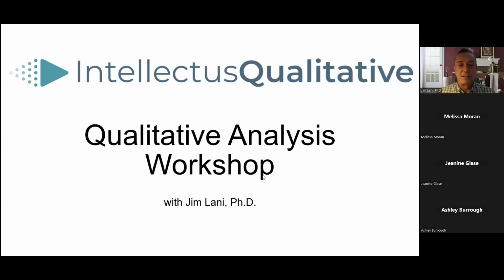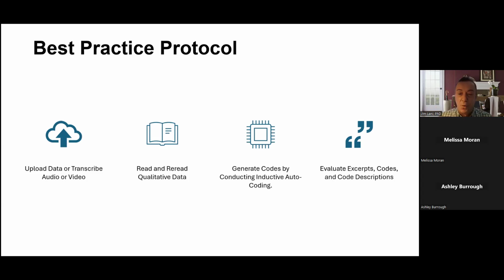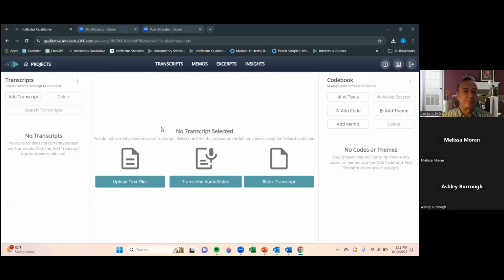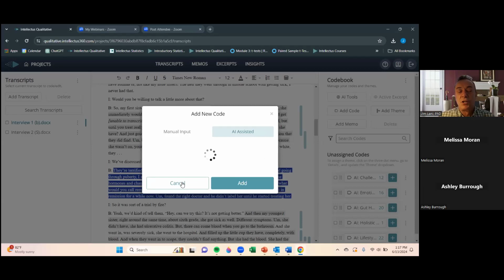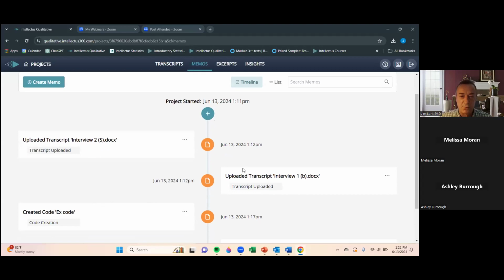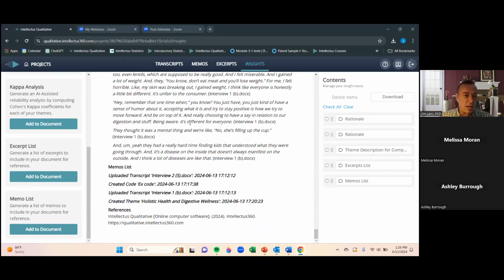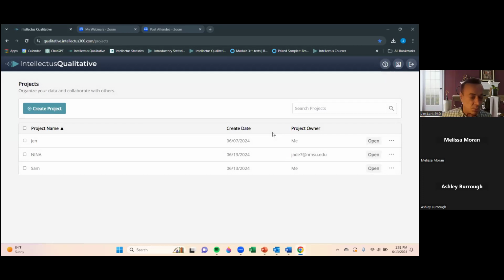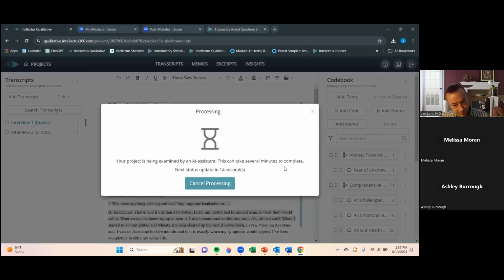Qualitative Analysis Workshop June 2024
In this workshop, we walk you through using both AI and manual tools to analyze your qualitative data. Perfect if you have a lot of qualitative data that needs to be thematized.

• Experience efficient inductive auto-coding.
• Discover new codes and excerpts.
• Use deductive auto-coding to support existing codes.